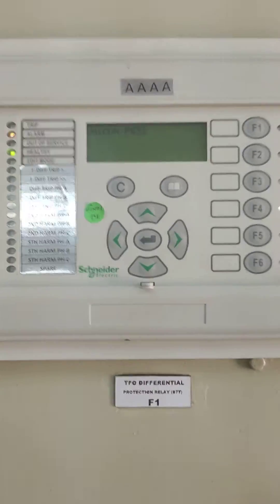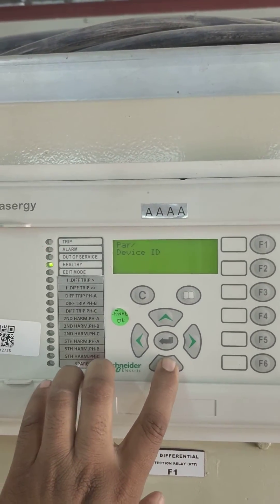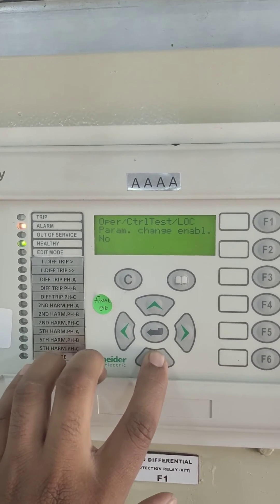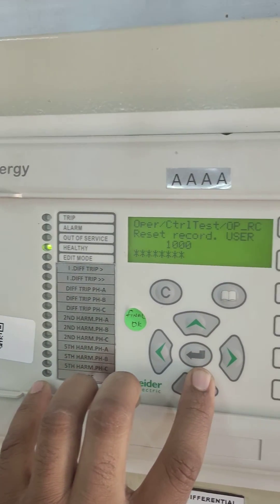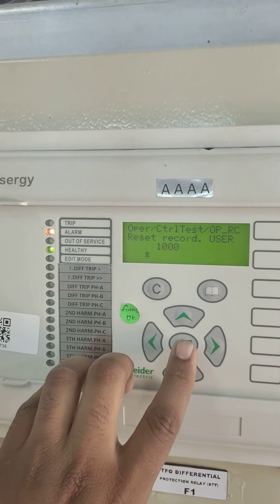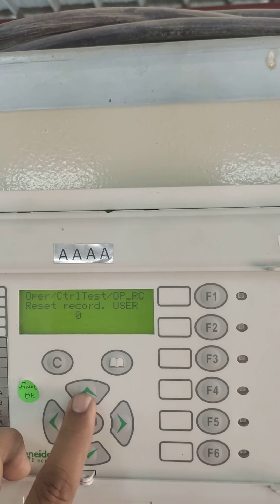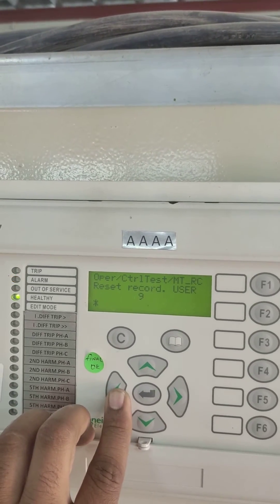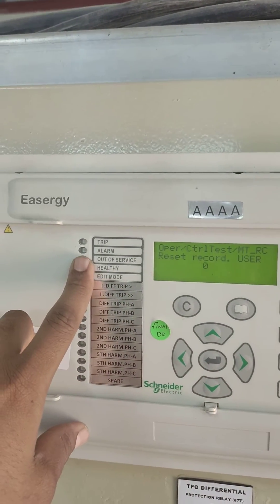Micom P633 reset LED and Alarms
Micom P633 reset leds and alarms